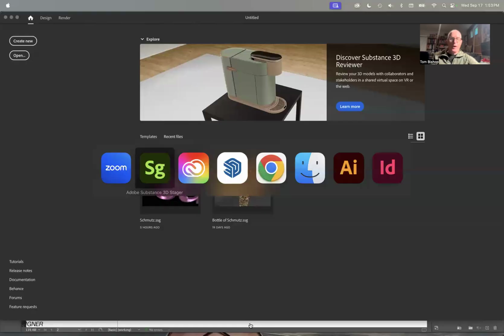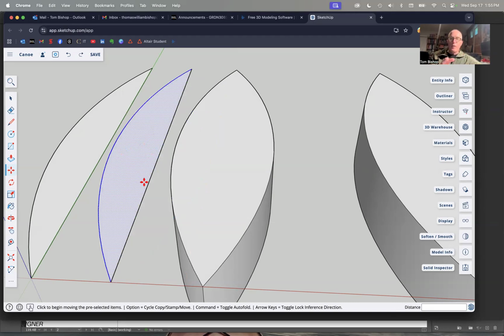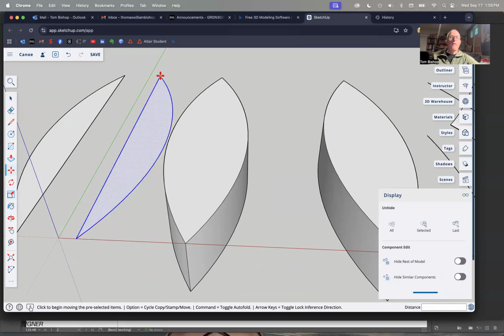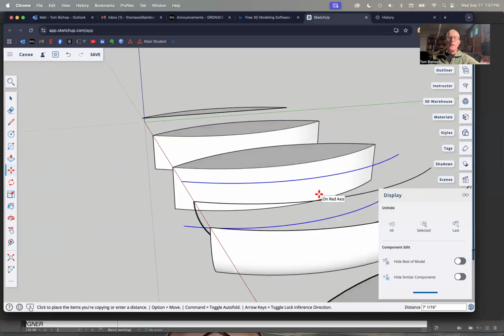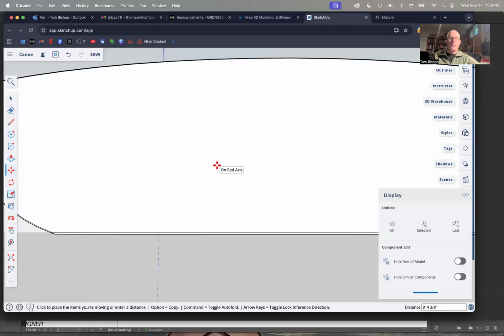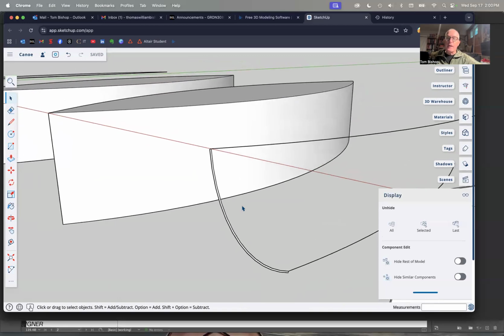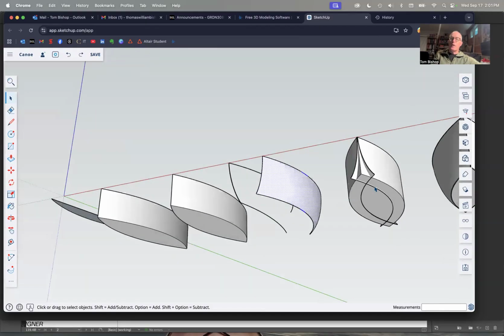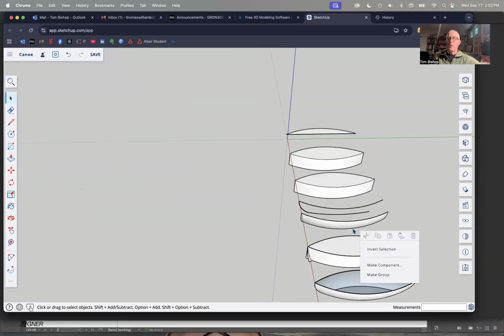How to Canoe